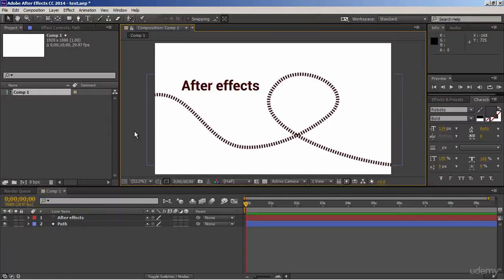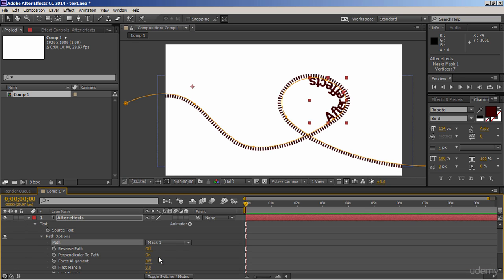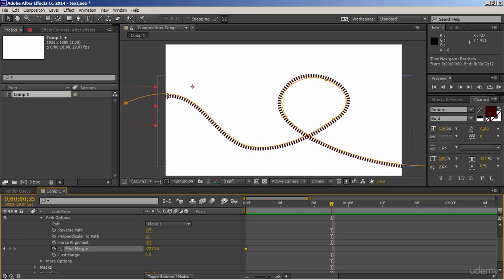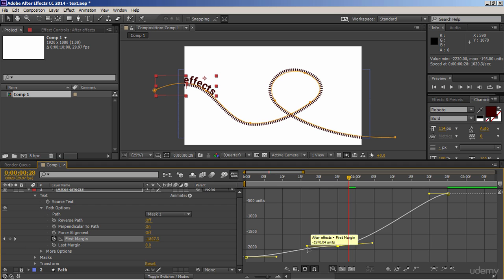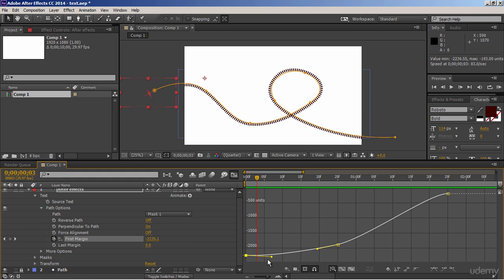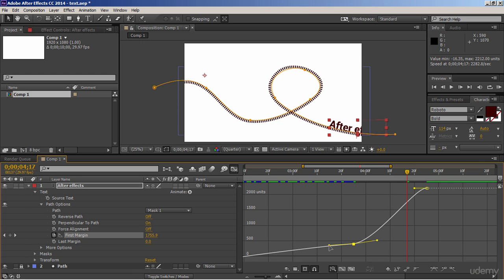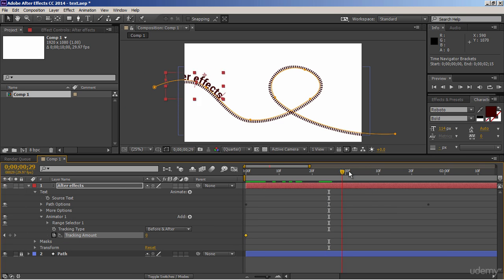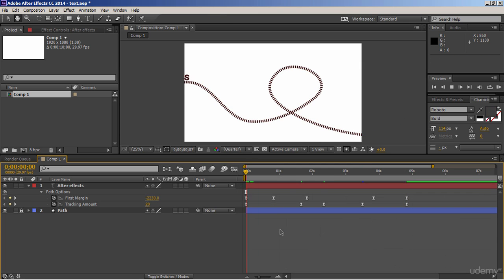After Effects Create Motion Graphics & Advertising Videos Udemy 50